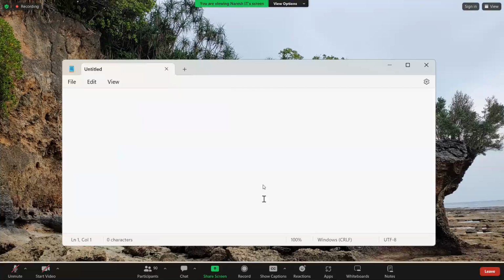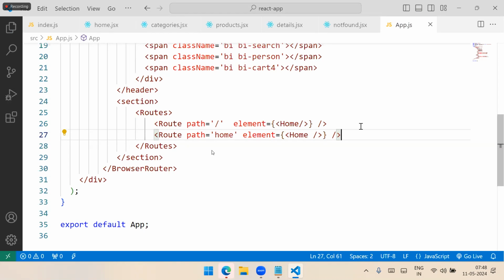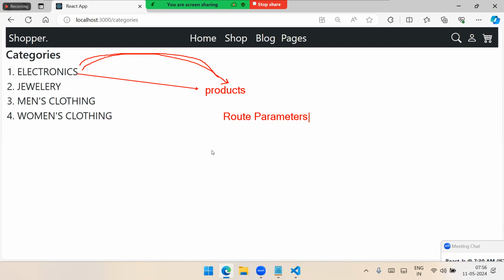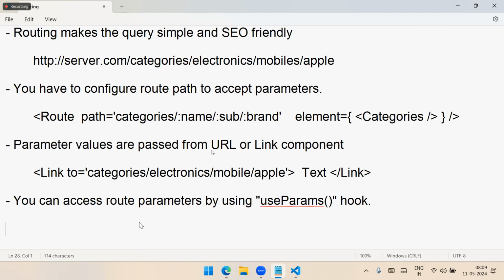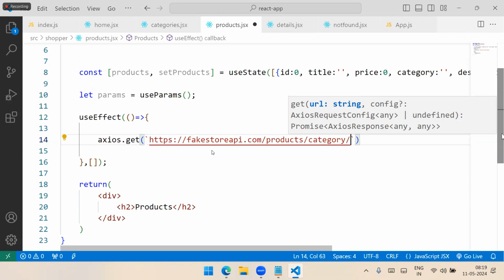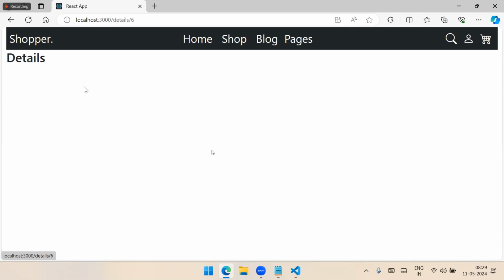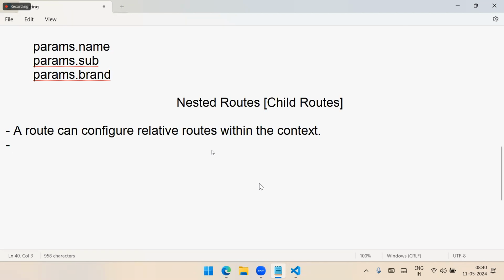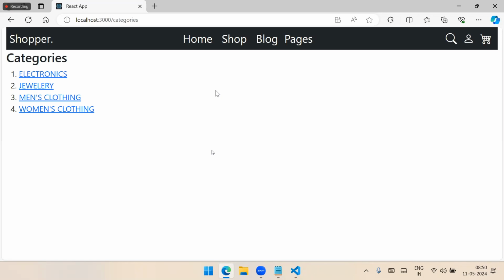react 11 May